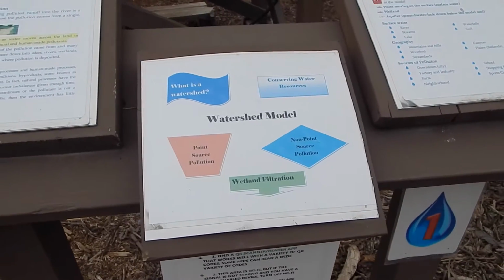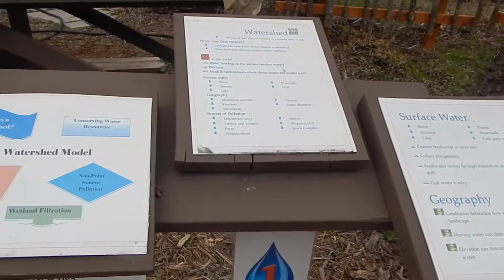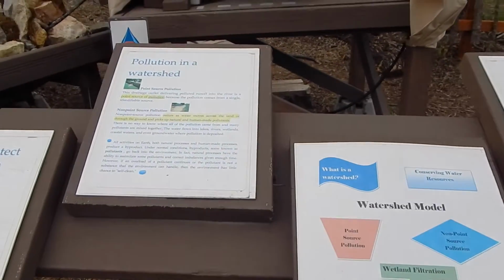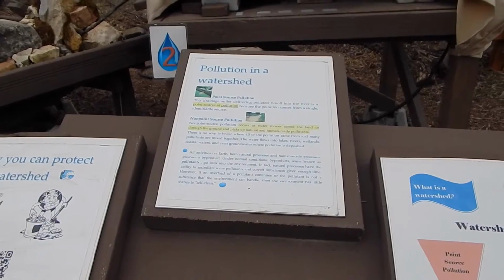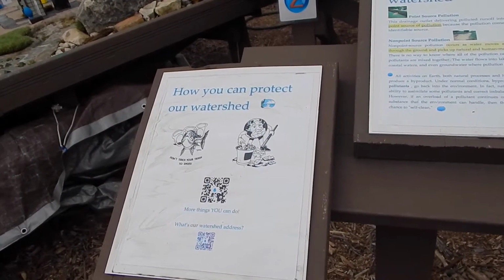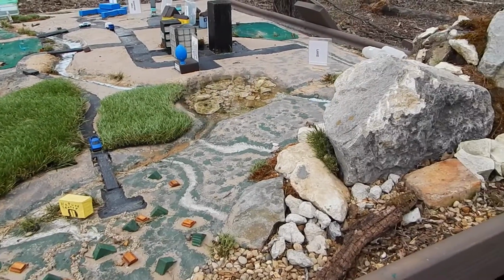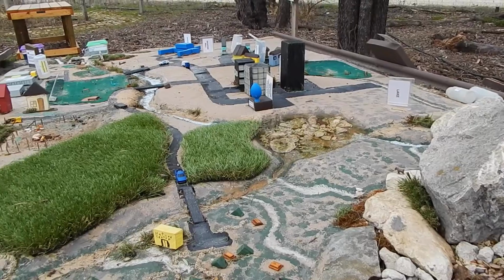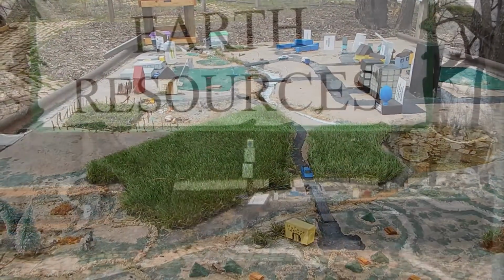LISDOLA (Lewisville ISD Outdoor Learning Area)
Lewisville Texas
Hiking trails, outdoor activities, Virtual Naturalist QR tour, Jumbo-size Watershed Model